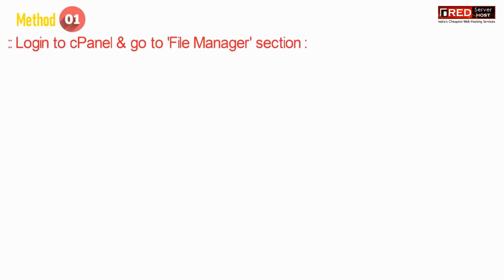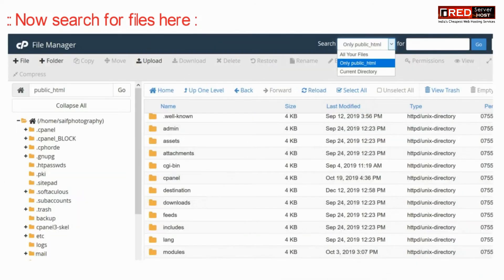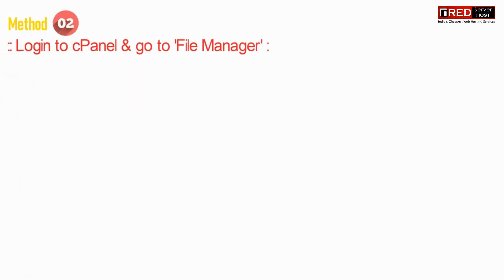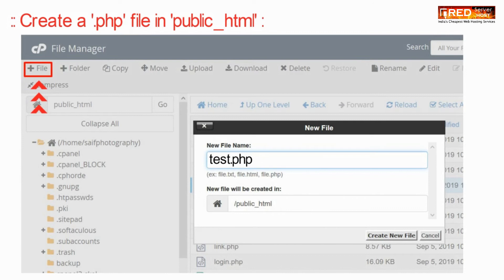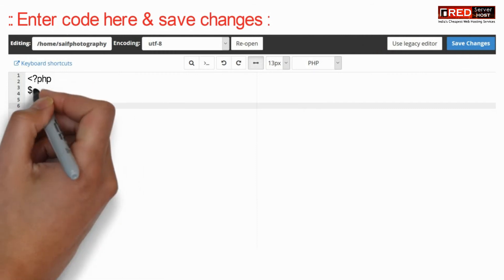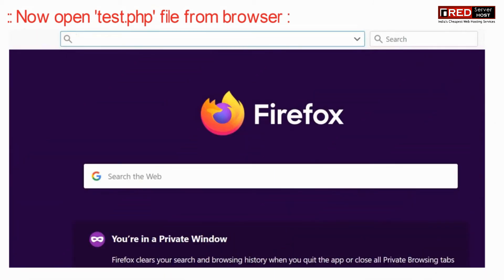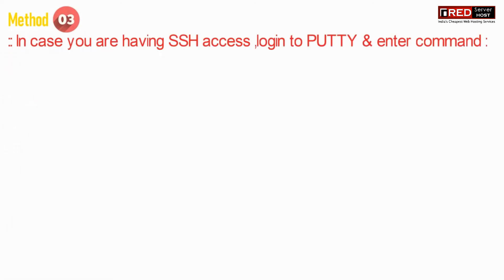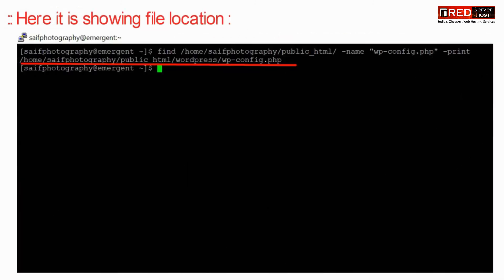How to Find a File in cPanel?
Today in this video we will show you how to find a file in cPanel.
Follow the steps given below to find a file in cPanel:
Step::1 Log into cPanel
Step::2 Click on File Manager option in FILES section
Step::3 Now go inside public_html
Step::4 In the Search Box at the top open the drop-down bar and select the preferences given and then enter the file name in the next box
Step::5 Click on Go button
After this a dialog box will appear with the result in it.

That’s all, we hope this video helped you learn how to find a file in cPanel.